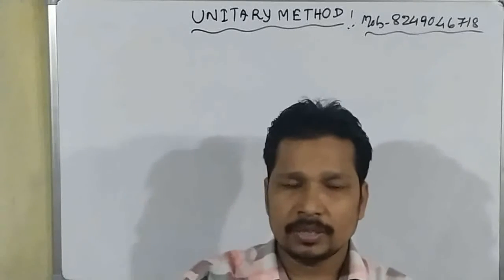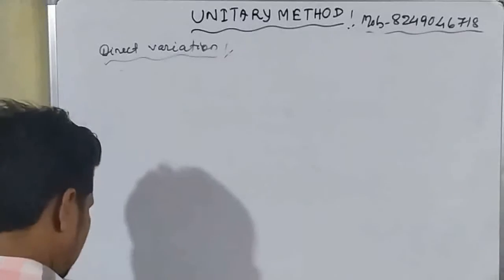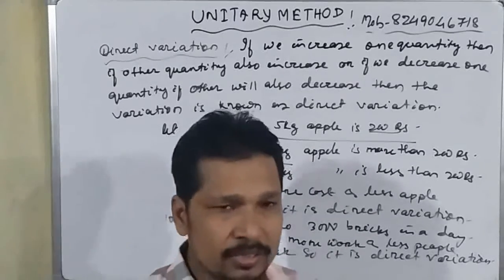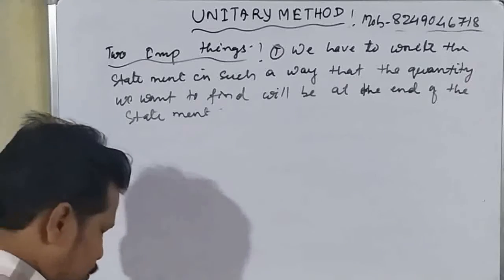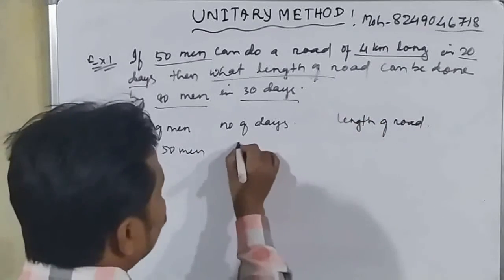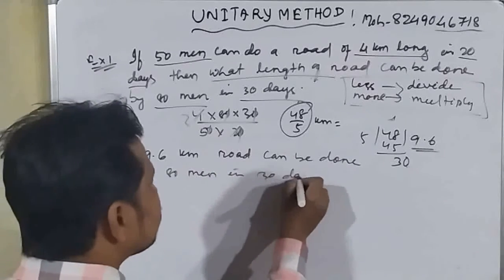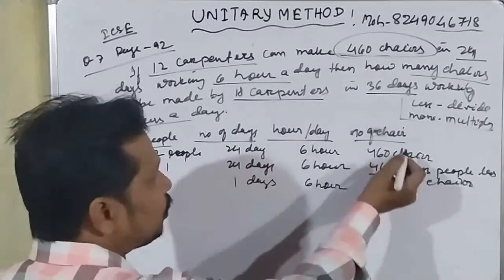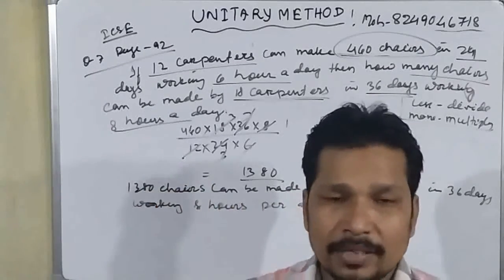UNITARY METHOD (PART - 1)